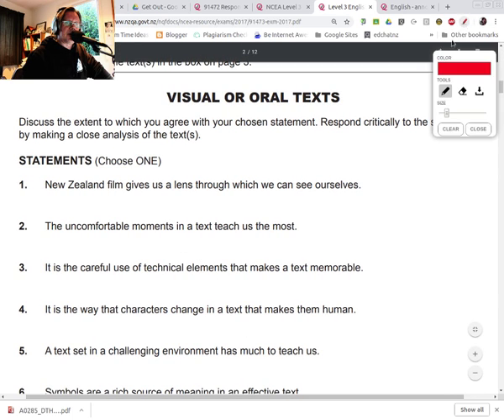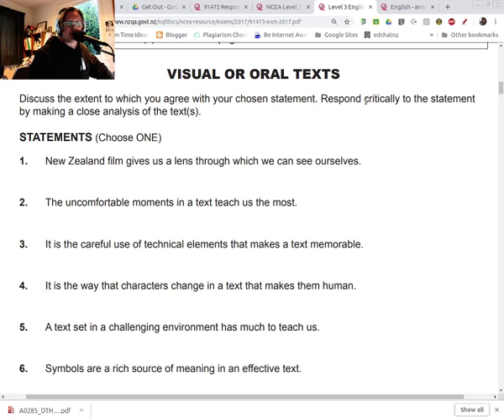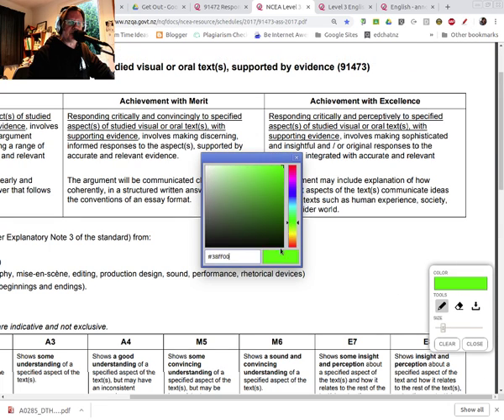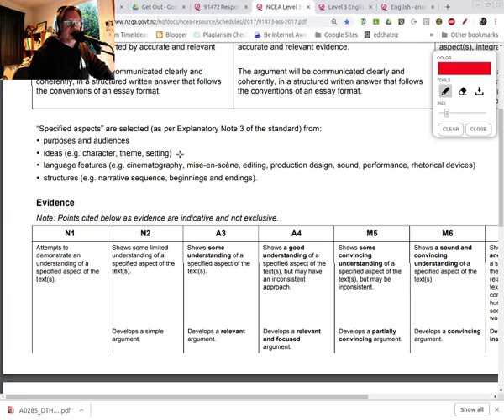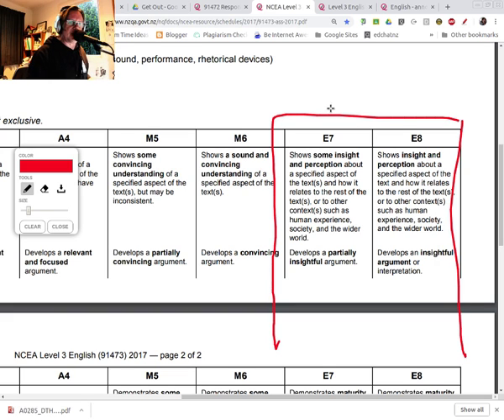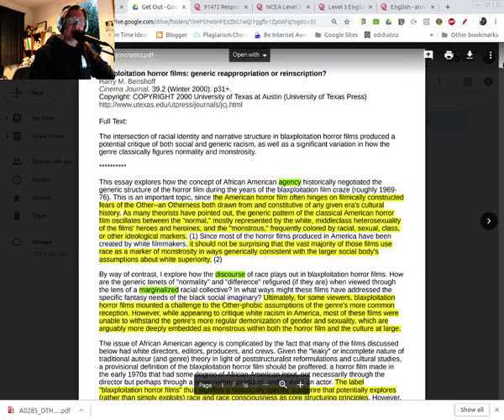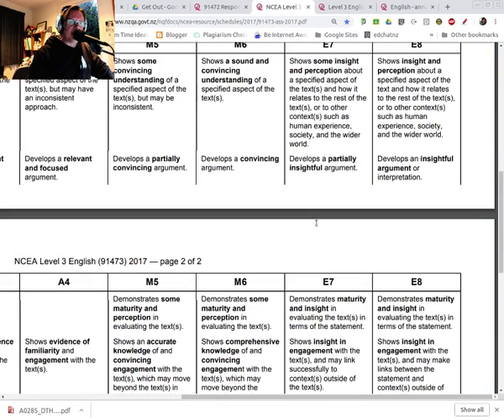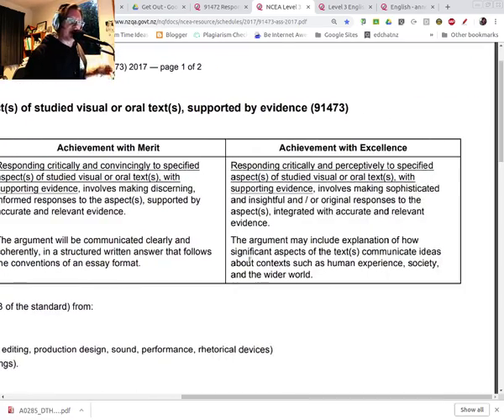Waiheke Media Teacher - Live Stream - Get Out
A stream for students doing the NCEA English Level 3 Visual external on the film Get Out by director Jordan Peele. May be some useful links below to NCEA documents for this external standard that are useful for any film though.

Assessment Schedule – 2017 – English: Respond critically to specified aspect(s) of studied visual or oral text(s), supported by evidence (91473)